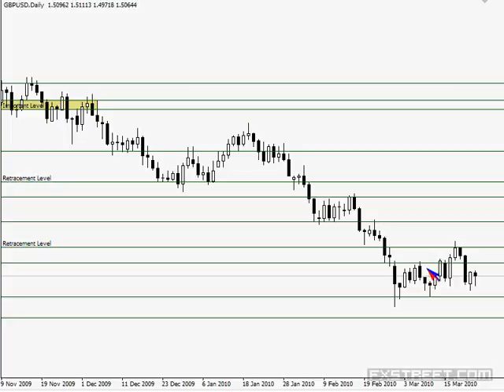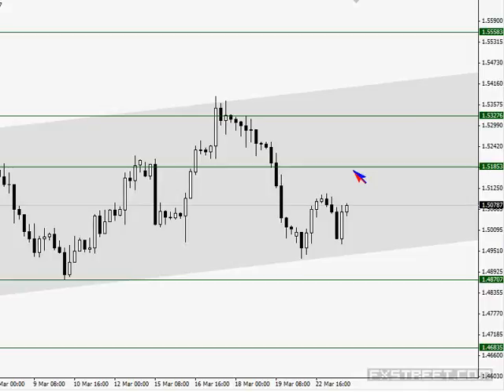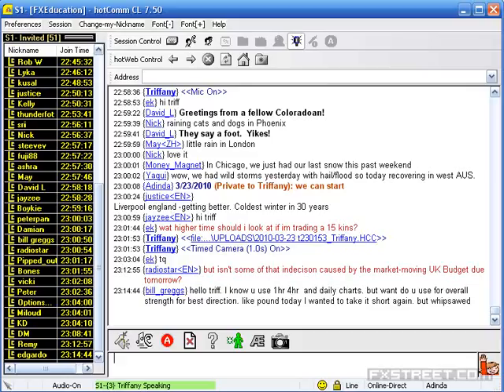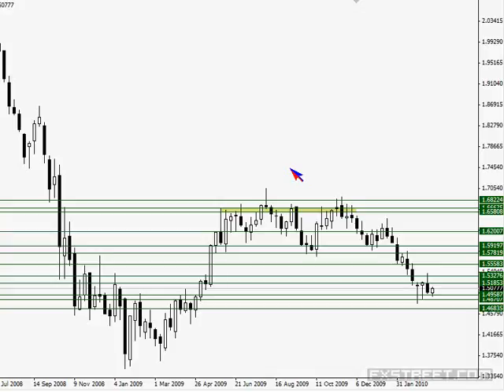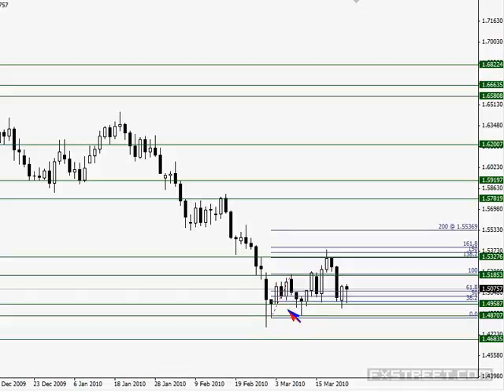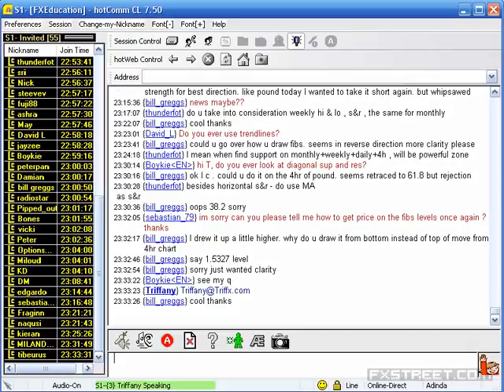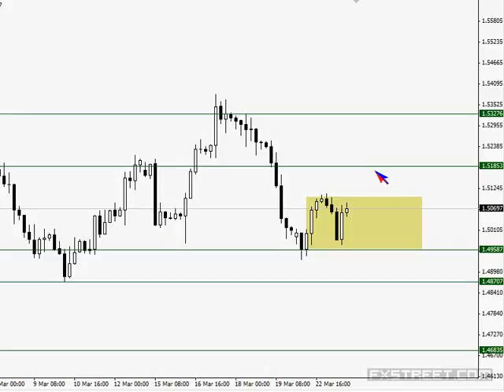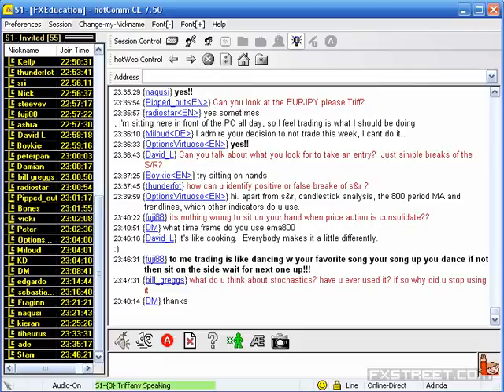Triffany Hammond: Drilling down, Support and Resistance (Mar 23, 2010)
Date of issue: 23 March 2010. Speaker: Triffany Hammond. This technical analysis technique starts with the Daily chart to help identify overall trend and behavior and then moves down to the 4 hour and 1 hour charts to identify significant areas of support and resistance as places to watch for breakouts and bounces as trading opportunities. This is bare bones technical analysis at its best.